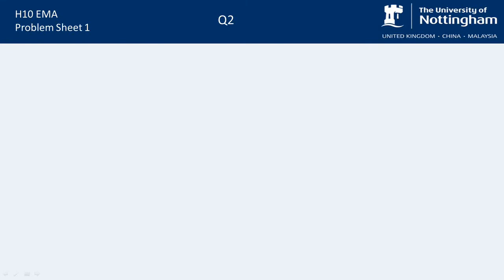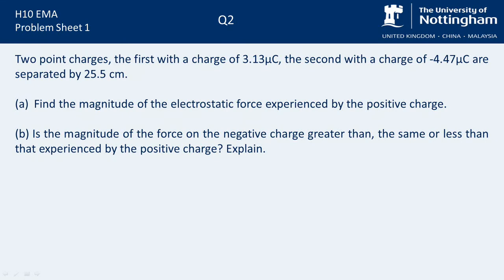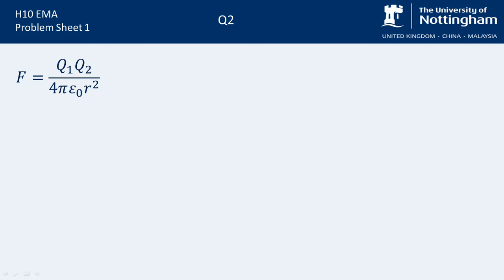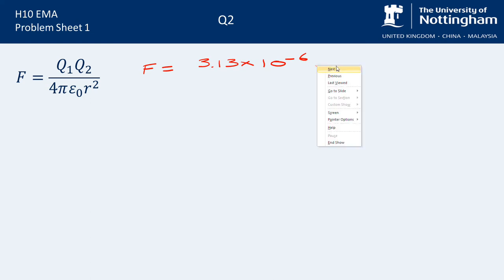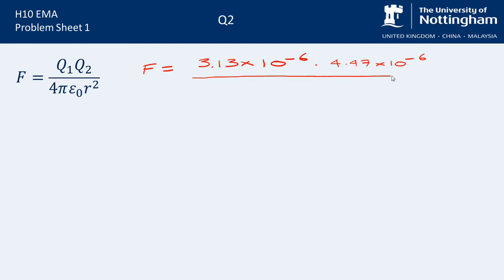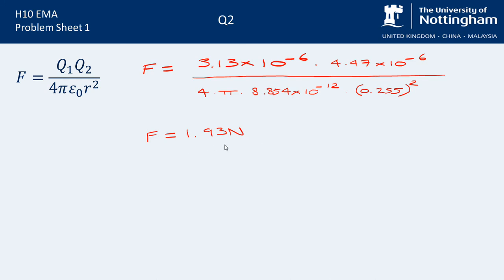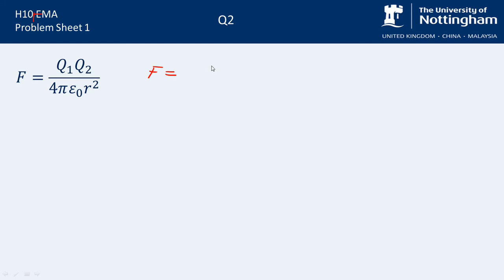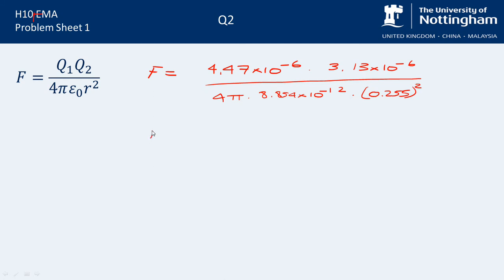Problem Sheet 1 Question 2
Solution to Problem Sheet 1, Question 2 for H10EMA : Electricity and Magnetism 2014/15

Leah Ridgway, Faculty of Engineering, The University of Nottingham, UK